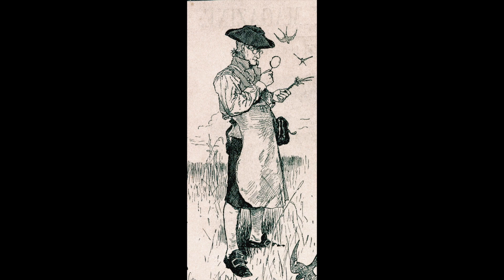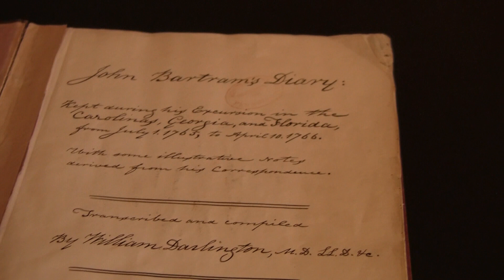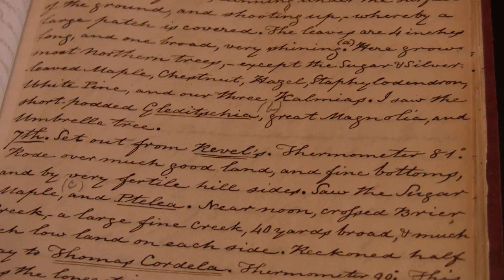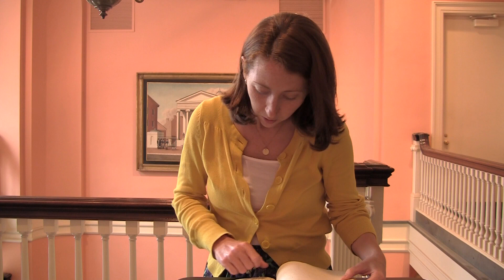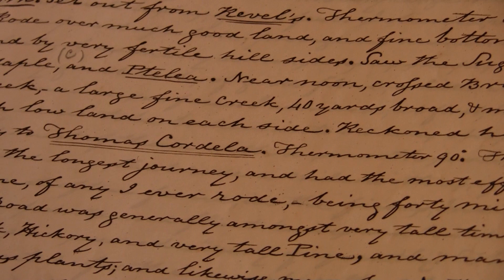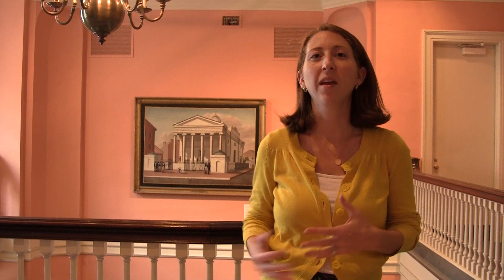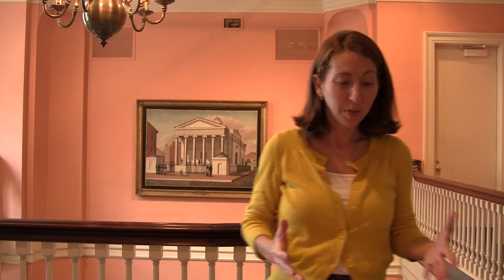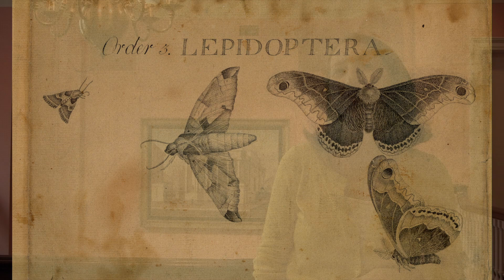Stories From the Archives: John Bartram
John Bartram was one of the earliest botanists and naturalists in North America. Self taught, his meticulous notes on plants and animals were among the most important in the field, and is often referred to as the "father of American botany." Director of Programs and Communications Lauri Cielo discusses some of his notes and observations from the Bartram Family Papers. Stories From the Archives is a video series in which an HSP staff member highlights one of his or her favorite items from the collection.